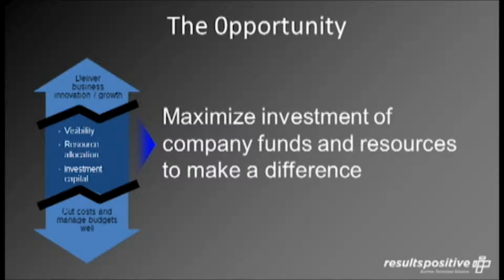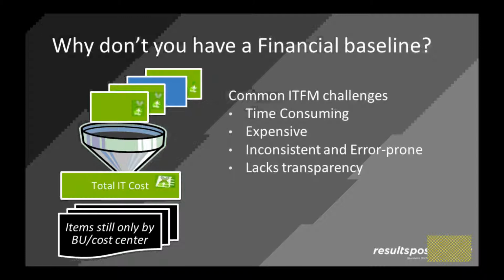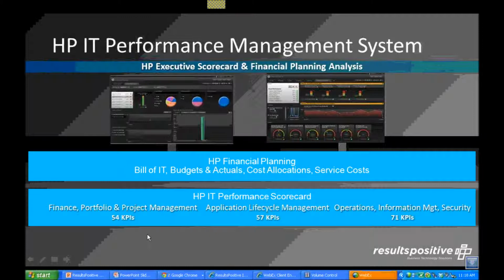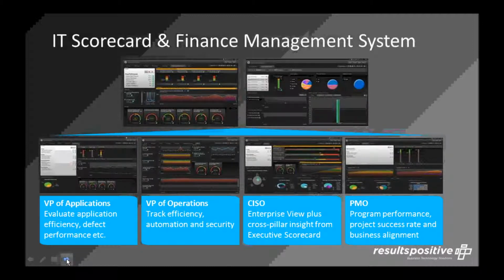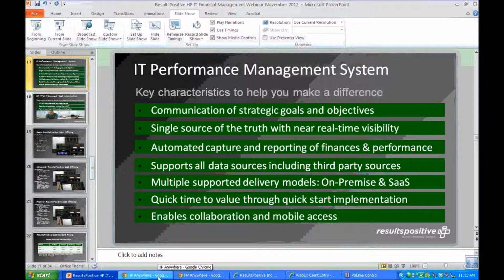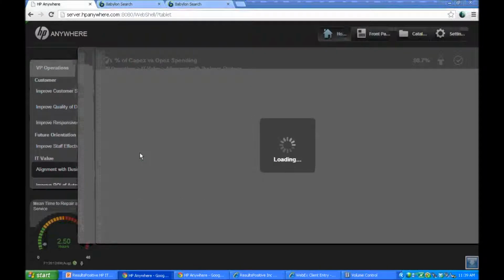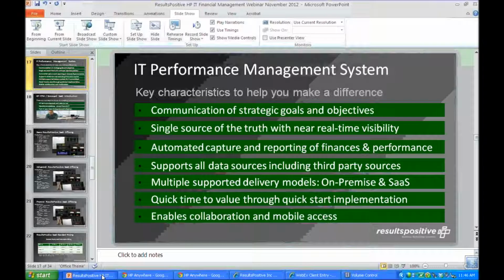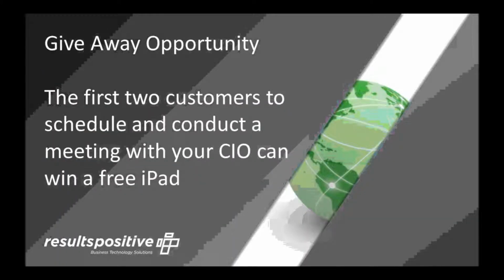IT Financial Management for Service & Cloud Based Pricing Demo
Watch Jon Furner, CEO of ResultsPositive and Mark Bradley, HP Product Manager, as they provide an introduction of HP's leading HP IT Performance Suite and discuss how organizations can effectively determine and manage Cloud and other business service offerings using HP's Executive Scorecard.

Agenda:
HP Executive Scorecard & Financial Management Introduction
IT Financial Management Best Practices
Product Demonstration
IT Budgeting
Cost Allocations
Services Available